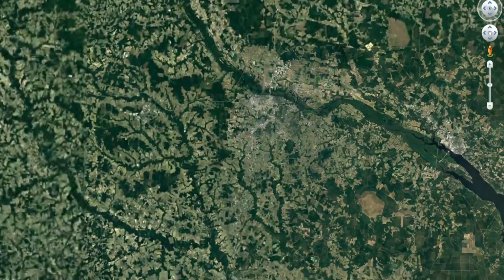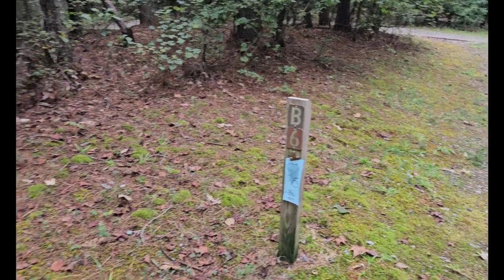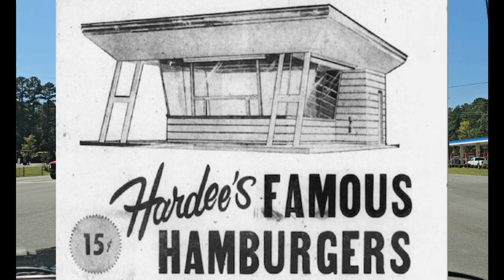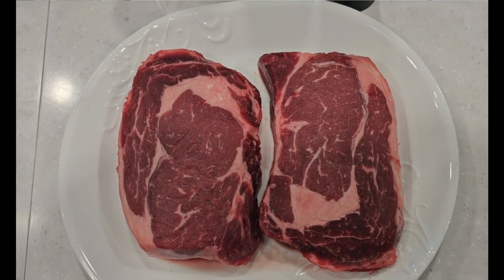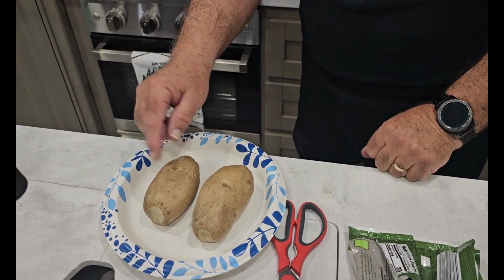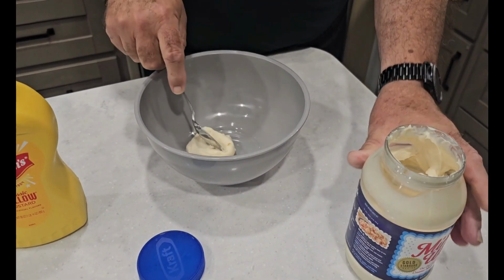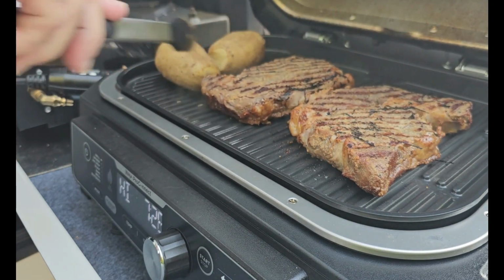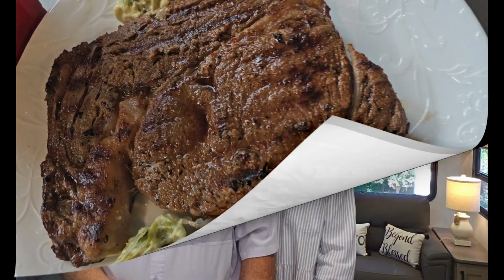Poplar Point Jordan Lake - Ribeyes on Ninja Woodfire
Rennie and I had to make the 100 mile journey to Raleigh for a couple of appointments. We hadn't been to Poplar Point for over forty years, so we decided to give it a try. Regrettably, it was not as we had remembered. The weather that week was rainy, and the mosquitoes were horrible. Thankfully, staying inside our new Grand Design Reflection 337rls is enjoyable, and the weather cooperated  enough to grill a couple of ribeyes on my Ninja Woodfire Pro XL Connect. BTW, if you want the best of many ways to cook, this Woodfire is about as good as it gets.

I also describe why I prefer margarine over butter, and Miracle Whip over Mayo. In this episode, our oldest grandson Jonathan, and Rennie and I visit the quaint Videri Chocolate Factory in Raleigh, and find out why Ole Time Barbecue on Hillsborough Street in Raleigh is a favorite of locals.

Finally, most people are familiar with the Hardee's hamburger franchises. Back in the 1980's when I owned an electric sign manufacturing company, I had the privilege of meeting Wilbur Hardee who opened the first Hardee's in Greenville, NC. He had sold his franchise, and I did the signage for a couple of his other projects. During the 70's and 80's, I also installed signs for a few McDonald's locations.

Anyway, I hope you enjoy this episode. I have also ordered a couple of microphones for future videos. I apologize for the poor audio on this video. I'm trying to do better. I love it when you comment. I'll try to respond.

NEED RV SUPPLIES?
WANT A NINJA WOODFIRE?
LIKE GOOD BOOKS? I am an author

Imagine setting up your RV at scenic Jordan Lake, nestled in Poplar Point, with the Ninja Woodfire grill ready for some epic outdoor RV cooking and grilling. You could take a short trip to grab a bite at Hardee’s or savor the flavors at Ole Time BBQ. Craving something sweet? Videri Chocolates has you covered. When it’s time to park your RV, the NC State Fairgrounds camping offers a great spot with easy access to local attractions.

Get inspired by following RV life enthusiasts like KYD, Happily Ever Hanks, Finding Our Someday, Trent and Allie, and Leave Everything and Wander (LEAW) as they share their unique journeys and tips for making the most out of full-time RV living.